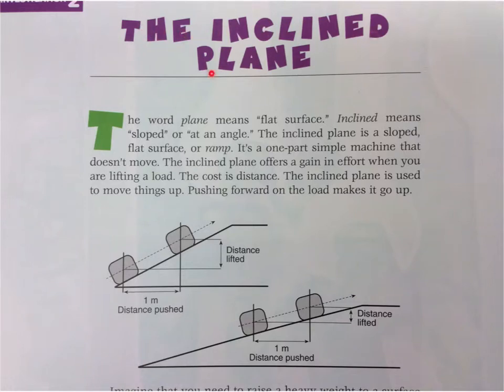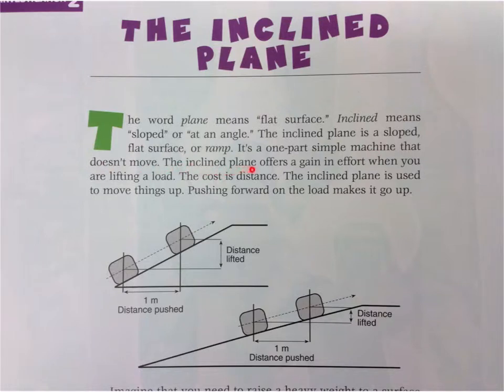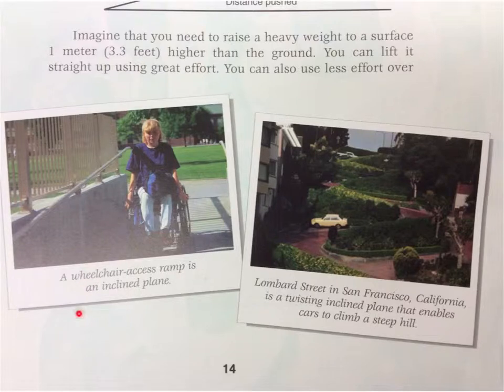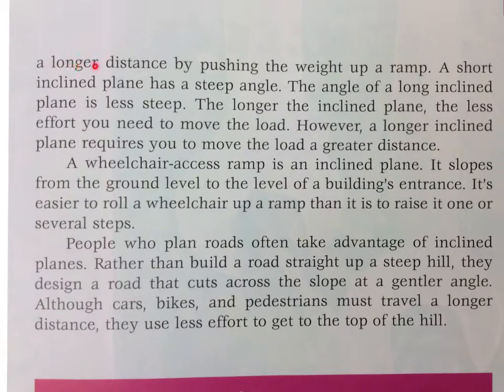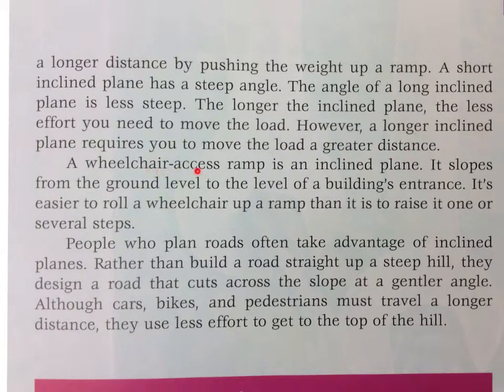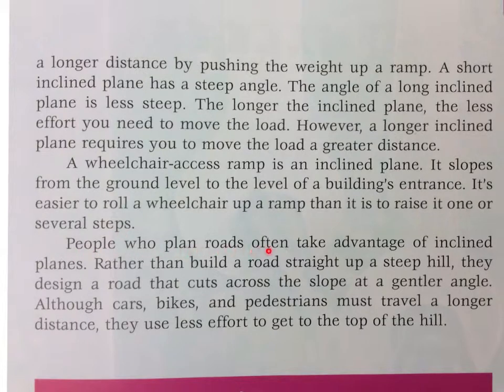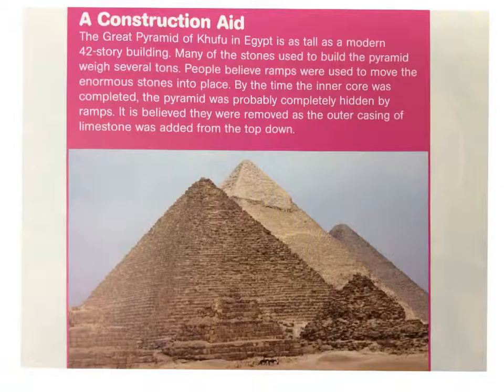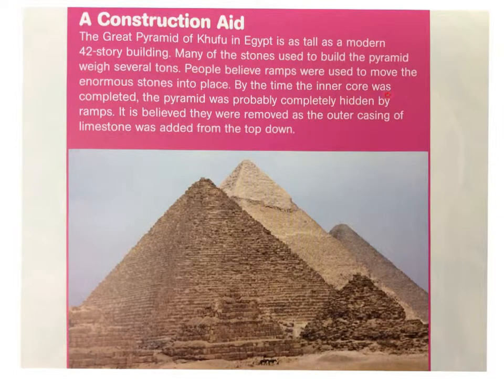Levers and Pulleys - The Inclined Plane